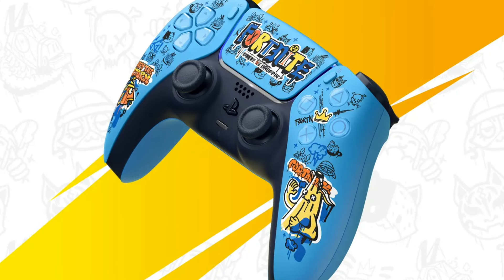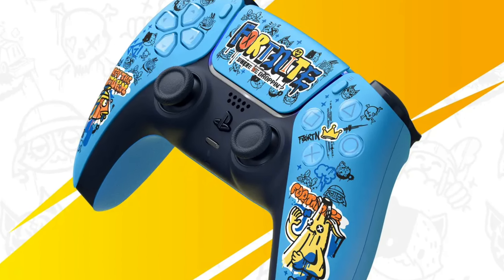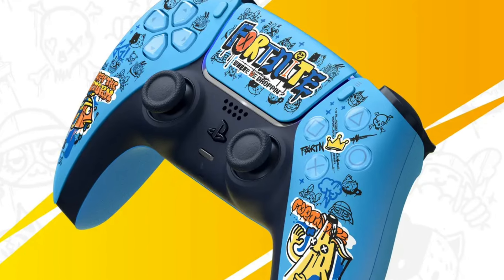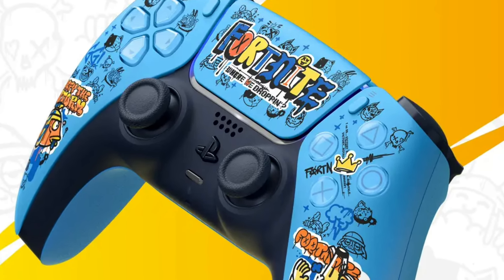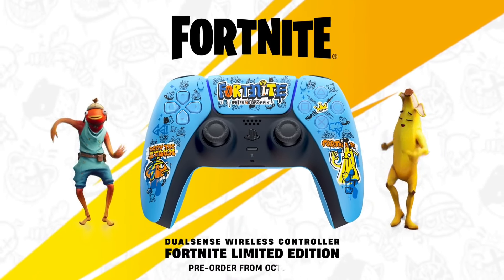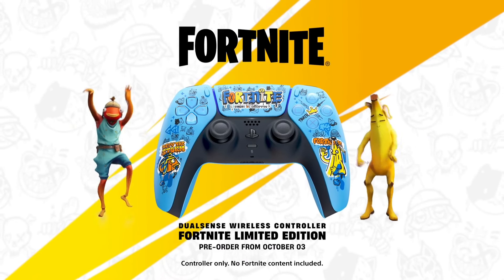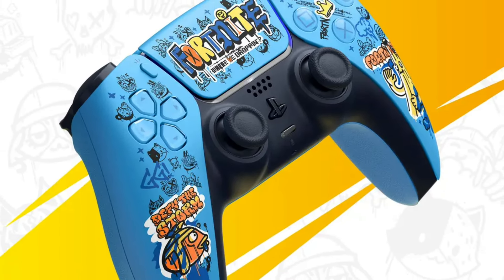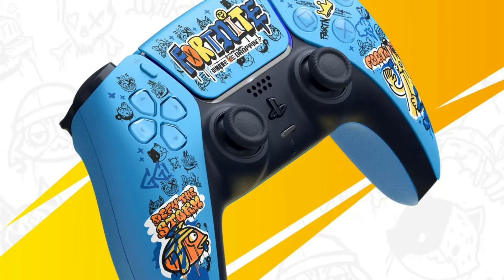Fortnite Chapter 6 Is Upon Us! Are you READY? New Collabs, Camera Mode and Rules!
In this video, we explore all the exciting new features coming to Fortnite in Chapter 6! From the highly anticipated first-person camera mode, which will be available for creators to test in Unreal Editor, to the new limited edition DualSense controller featuring iconic Fortnite characters Fishstick and Peely.

We’ll also cover the latest parental control tools allowing parents to set time limits for their kids' gameplay, and discuss Fortnite’s unique collaboration with Crocs, including the Battle Bus-inspired clogs. Plus, we’ll dive into the hilarious crossover tease from Stephen A. Smith!